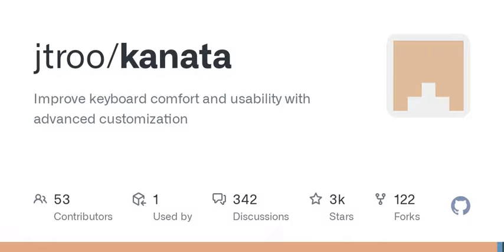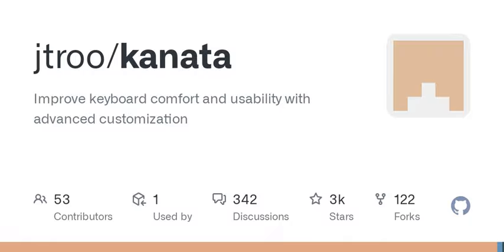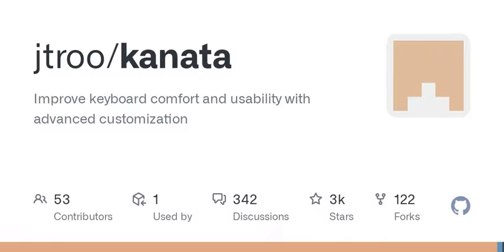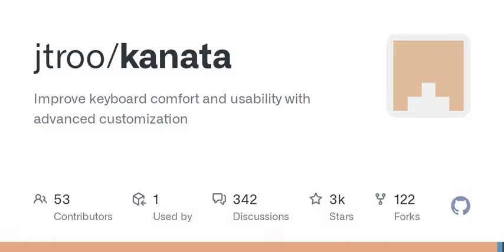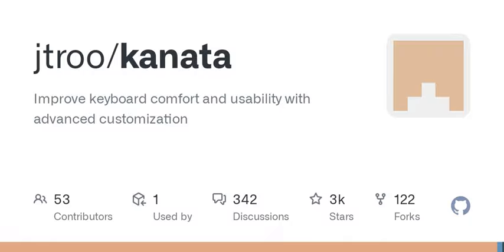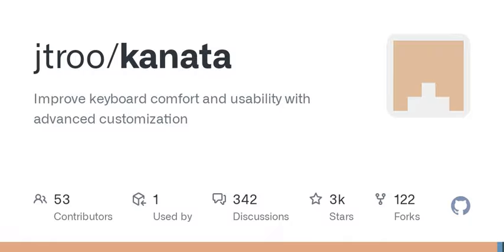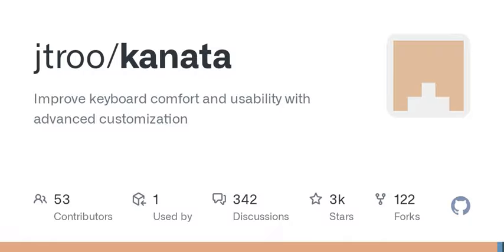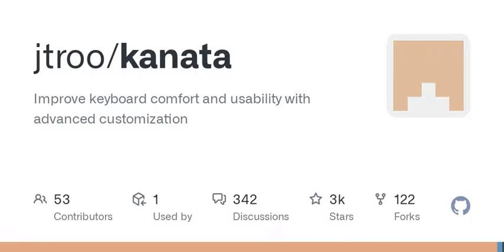GitHub - jtroo/kanata: Improve keyboard comfort and usability with advanced customization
Improve keyboard comfort and usability with advanced customization - jtroo/kanata